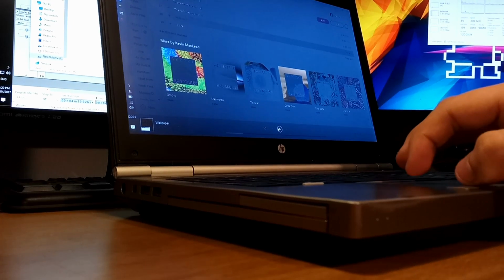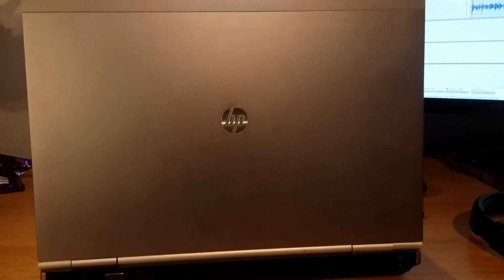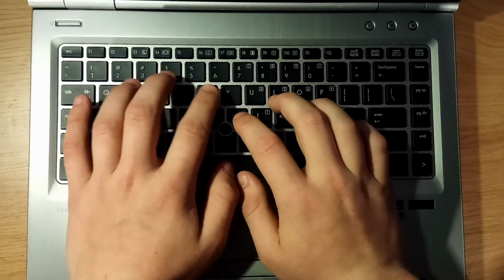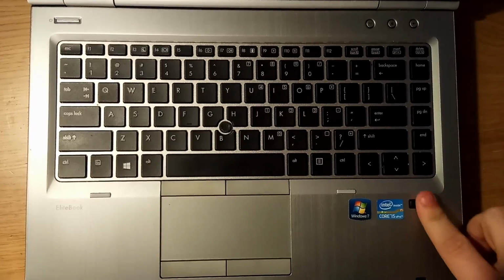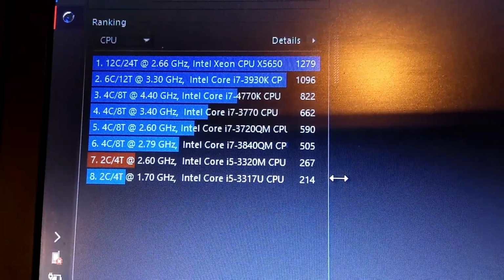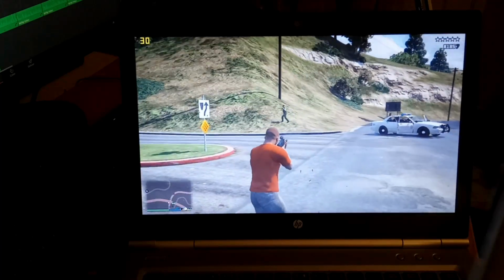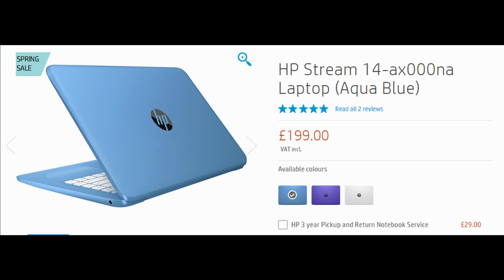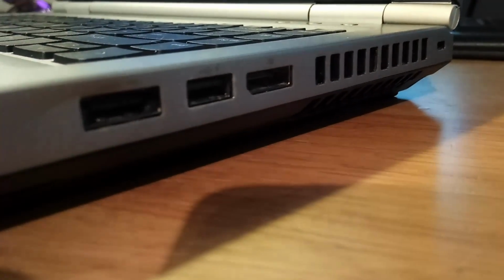Is The HP Elitebook 8470p usable in 2017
The Elitebook 8470p was release in 2012 almost making it 5 years old.
I wanted to know if it was still a good machine to buy in 2017.